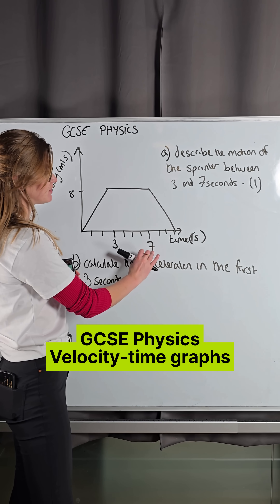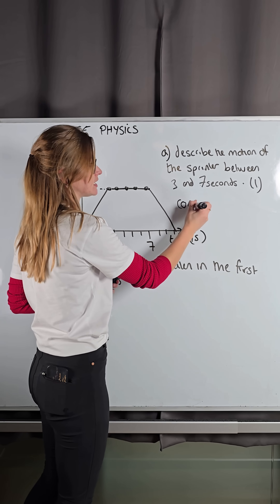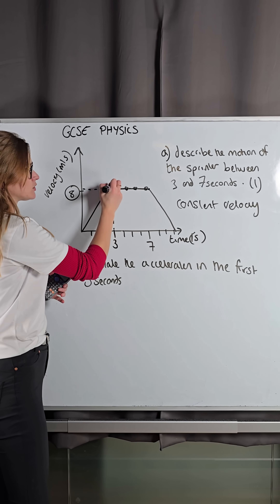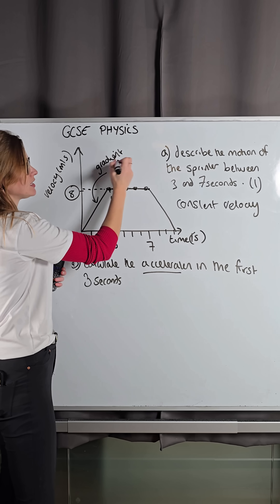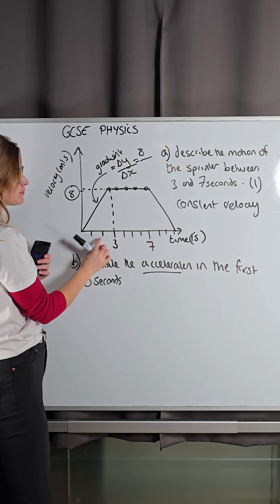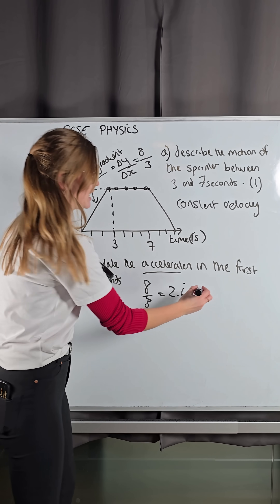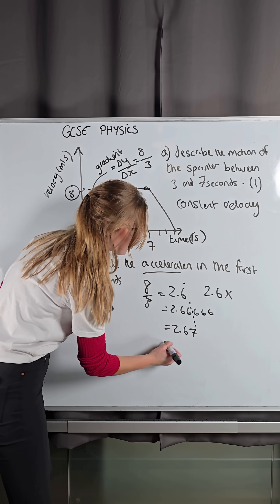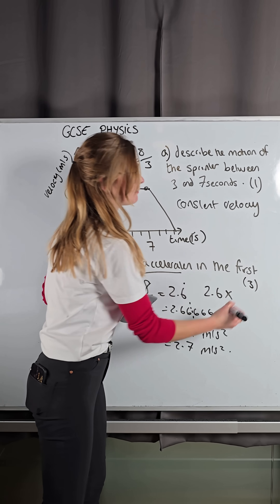GCSE Physics - Velocity time graphs